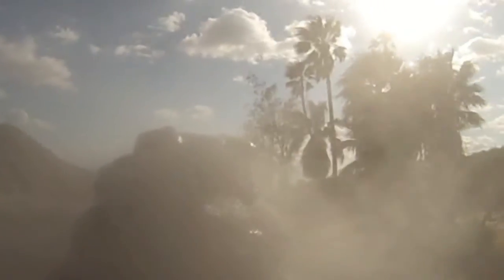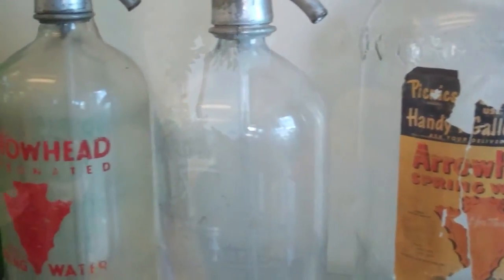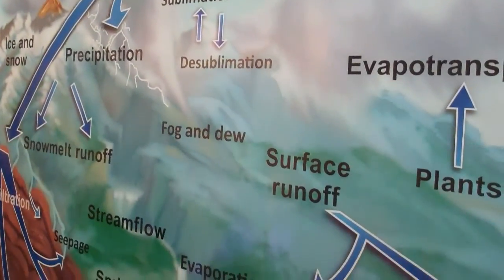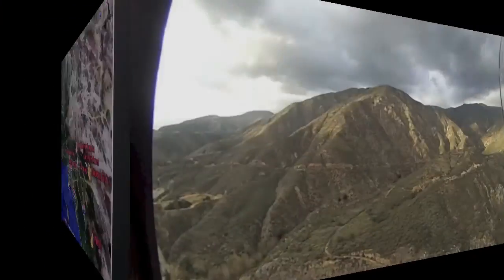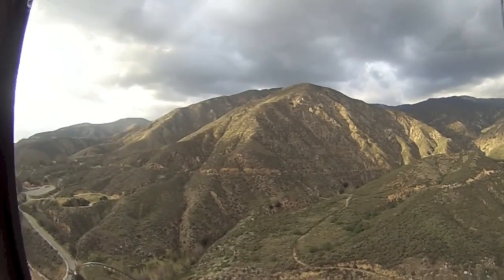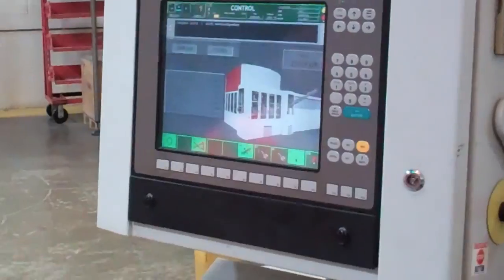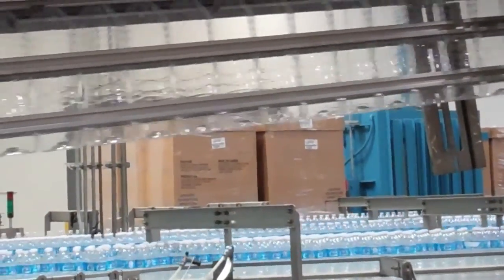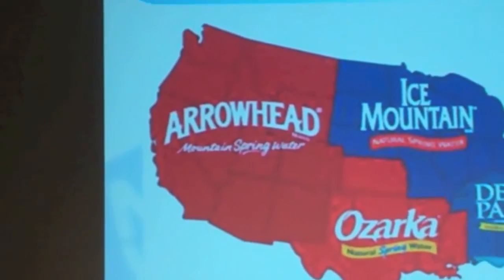Arrowhead Springs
This is a unique visit to the historic natural hot and cold springs at Arrowhead Springs Resort in the San Bernardino mountains. We fly up to one of the primary sources "spring number 2" at about 5400' and follow it down the mountainside through an intricate stainless steel pipe to the collection station for Arrowhead Springs tanker trucks. Then we visit Arrowhead's Ontario bottling plant, one of several in the state. We see how recycled plastic becomes PET plastic performs that are then turned into light weight water bottles. We follow the bottling line from holding tanks for the water to the clean room where the filler is and then into boxes or plastic shrink wrap for distribution throughout the Western United States.